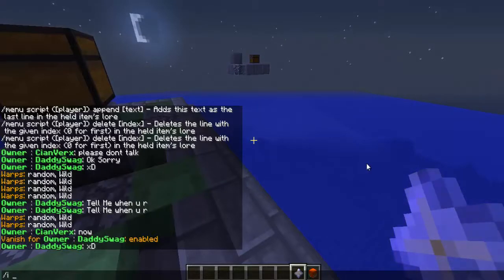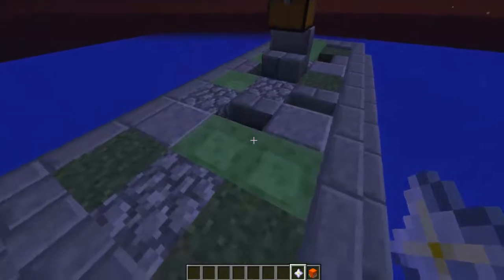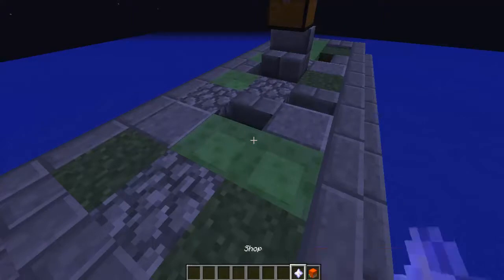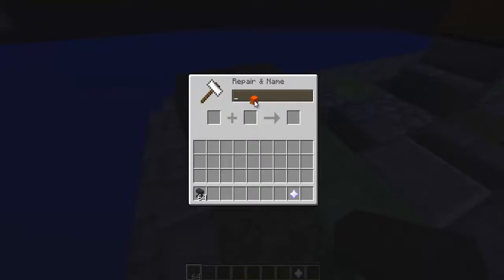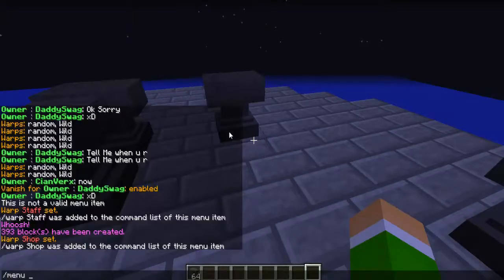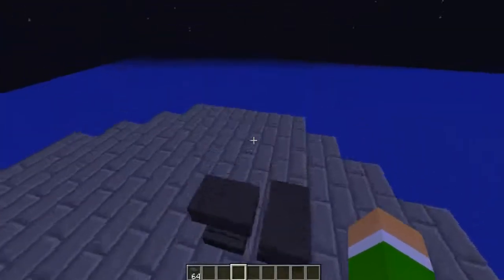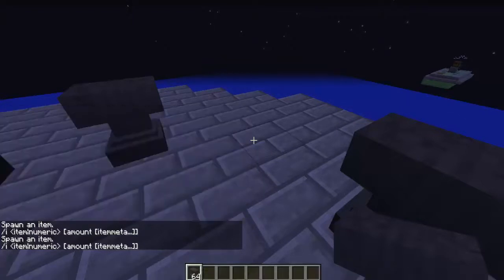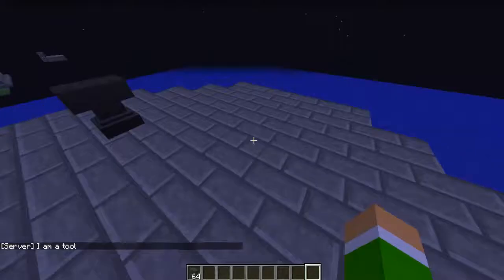Minehut | Free Minecraft Server Hosting! | 24/7 (1.9) - #25 "How to Create your own Menu?!" Part 2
Welcome back to another Minecraft Lets Play! Today I am playing on MCHost. Which is a Free Minecraft Server Hosting Network!

Network Info -
McHost.co - Ip

Instructions !
1. Once you hop on, you can click your book and join another Server or do /create Name which creates a server for you.
2. That takes about 2mins, Sometimes its full up. Afterwards you do /join ServerName - Make sure its spelled correctly.
There you go! Have fun!

♦ SocialMedia! ♦